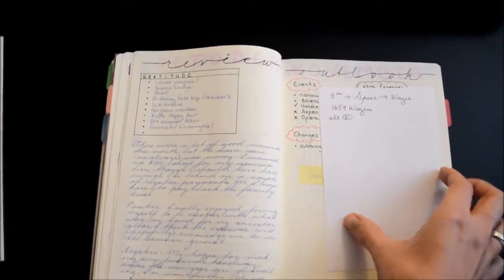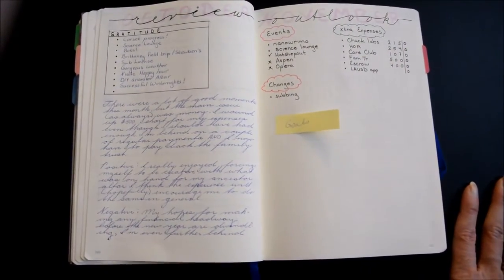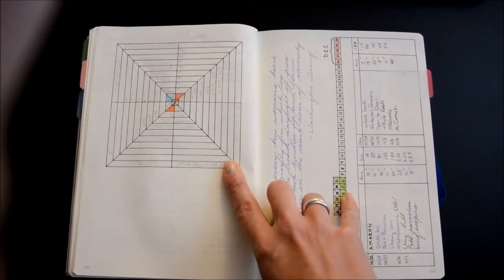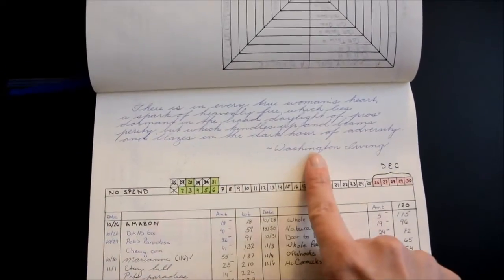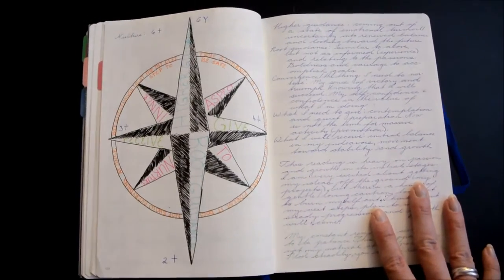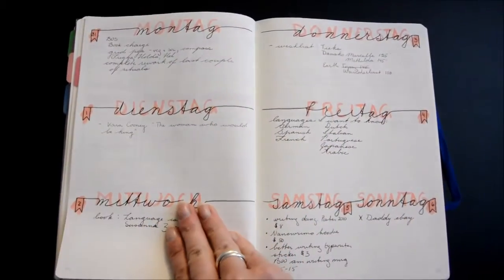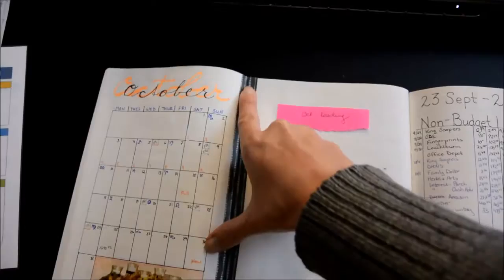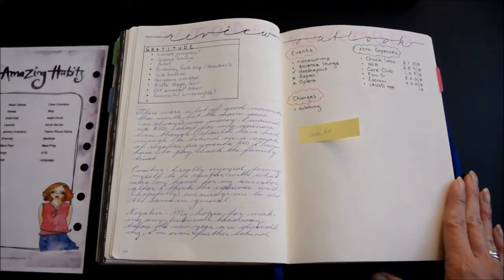November Bujo setup and response to questions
I had a couple of questions from my last video, so wanted to address those, as well as show you the setup I decided to go with for this month.